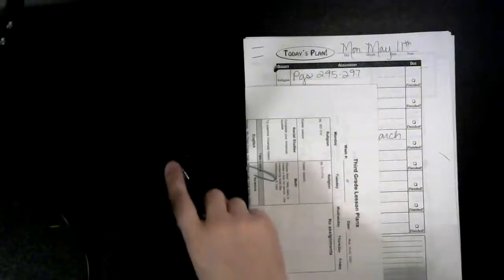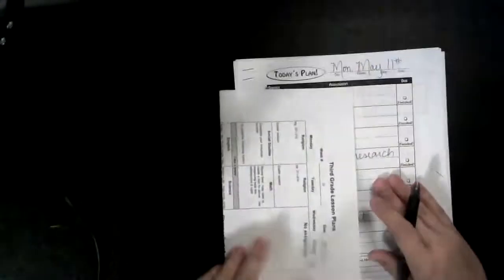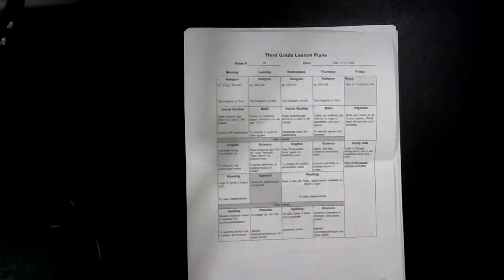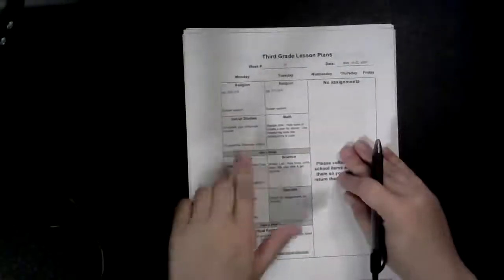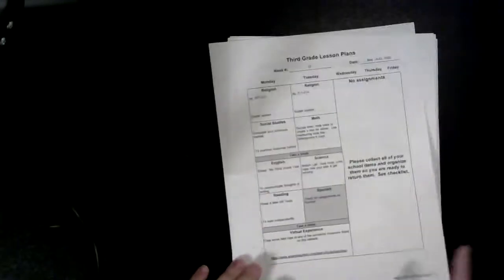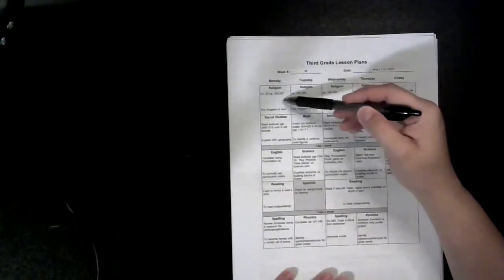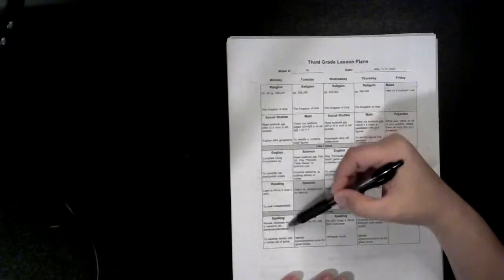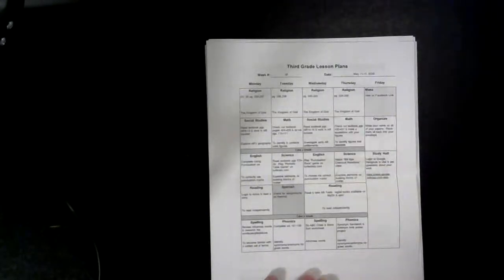May 11-19 information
Explaining the two sided lesson plans.